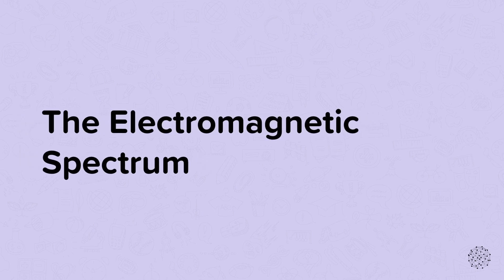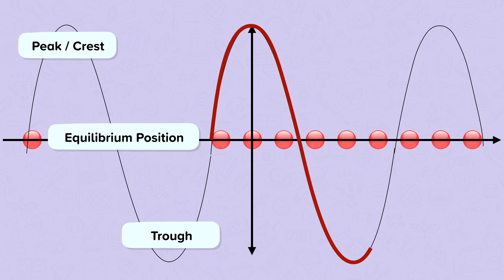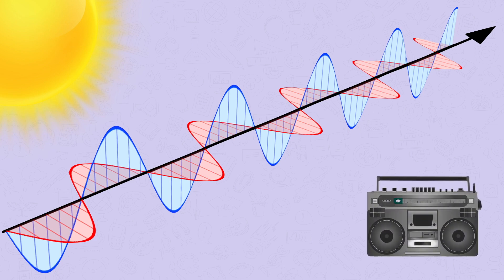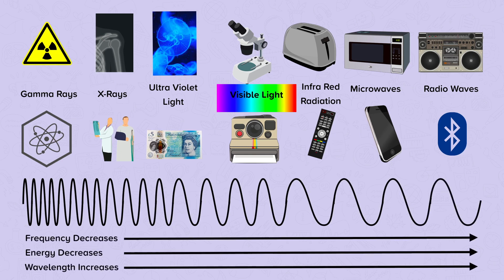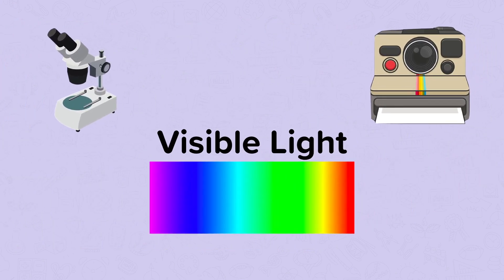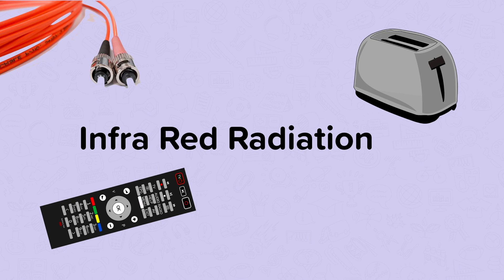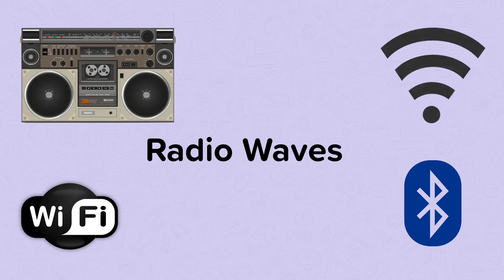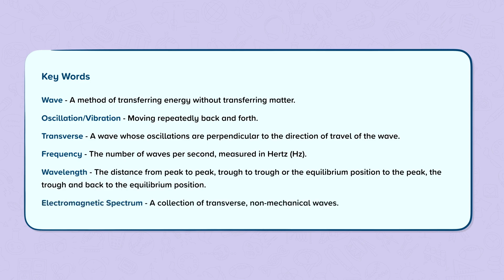Introduction to the Electromagnetic Spectrum | Physics | Secondary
This is a video from our nugget on the introduction to the electromagnetic spectrum from our Physics course. All our videos, questions and slideshows are made by subject specialist expert teachers exclusively for CENTURY.